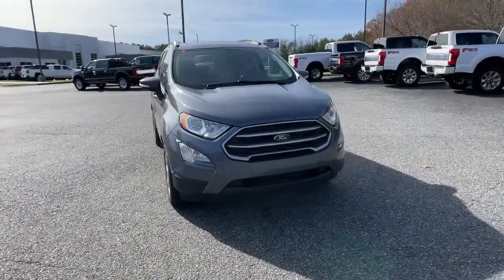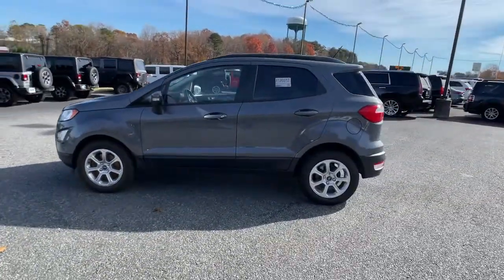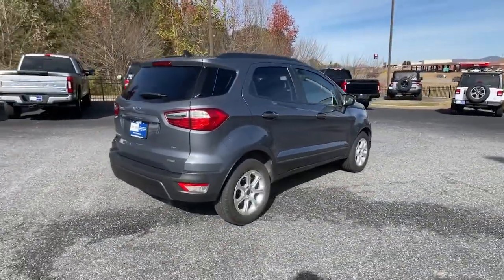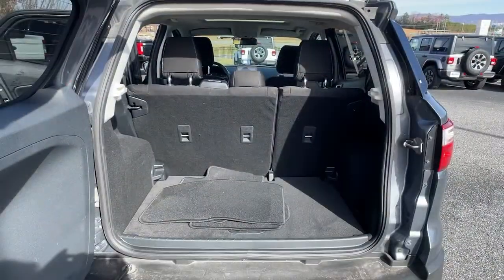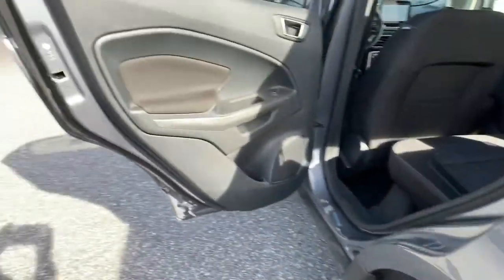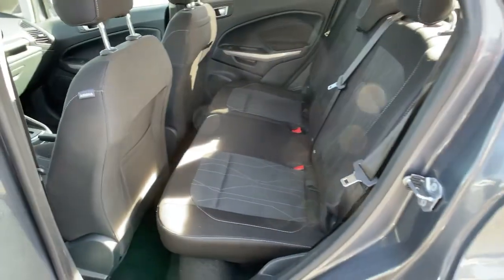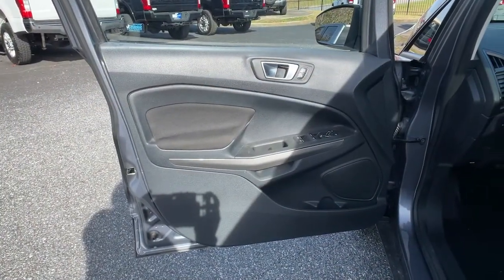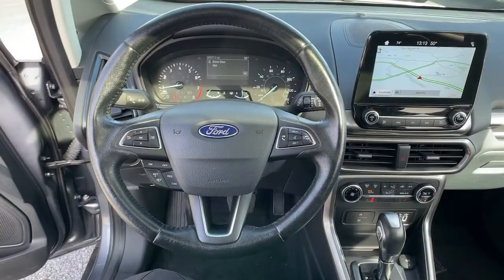2018 Ford EcoSport Jasper, Canton, Woodstock, Alpharetta, Kennesaw, GA V2594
Smoke Metallic Used 2018 Ford EcoSport available in Jasper, Georgia at Shottenkirk Ford of Jasper. Servicing the Canton, Woodstock, Alpharetta, Kennesaw, GA area.

** SUPER CLEAN **, **CLEAN CARFAX HISTORY**, **LOW MILEAGE**, **FRONT BUCKET SEATS WITH CENTER CONSOLE**, **POWER SUNROOF/MOONROOF**, **GPS/NAVIGATION**, **FORD SYNC BLUETOOTH**, **REAR BACK UP CAMERA**, **REVERSE SENSING SYSTEM**, **POWER WINDOWS & LOCKS**, **SIRIUS SAT. RADIO**, **SPOTLESS INSIDE AND OUT**, and **WELL MAINTAINED** Equipment Group 200A, SE Convenience Package (110V/150W AC Power Outlet, 7 Speakers, Ambient Lighting, BLIS Blind Spot Information System, SYNC 3 Communications & Entertainment System w/47B, and SYNC Connect), and Navigation System Shottenkirk Ford of Jasper is pleased to offer you this exceptional 2018 Ford EcoSport. This SE EcoSport Exterior is finished in Smoke Metallic and the interior is finished in Ebony Black w/Unique Cloth Heated Bucket Seats. Clean CARFAX. 27/29 City/Highway MPG Priced below KBB Fair Purchase Price!br2018 Ford EcoSport SE 6-Speed Automatic FWD EcoBoost 1.0L I3 GTDi DOHC Turbocharged VCTbrbrbrAwards:br * 2018 KBB.com Brand Image Awards * 2018 KBB.com 10 Most Awarded BrandsbrbrShottenkirk Customer Care* is included in all Purchases! 6 Months or 6000 Miles Powertrain Coverage, 1 Year Paintless Dent/Ding Removal - One year Windshield Repair, see dealer for complete details in store Another fine automobile offered by Shottenkirk Automotive Group Online All the Time!